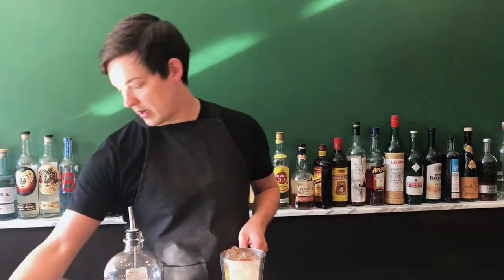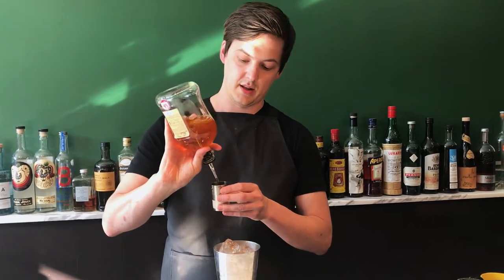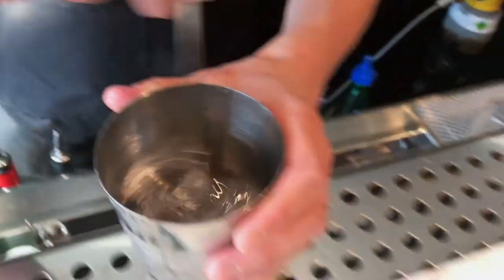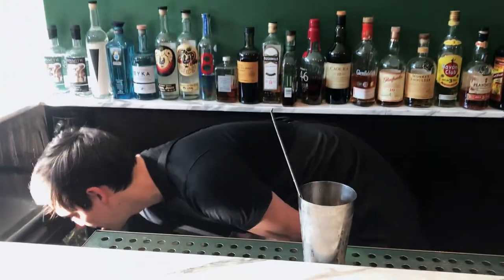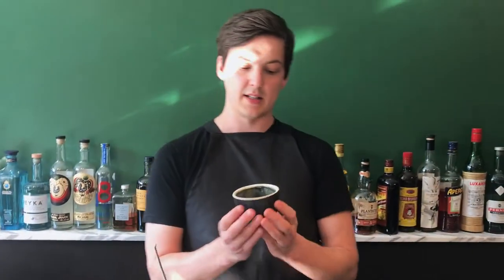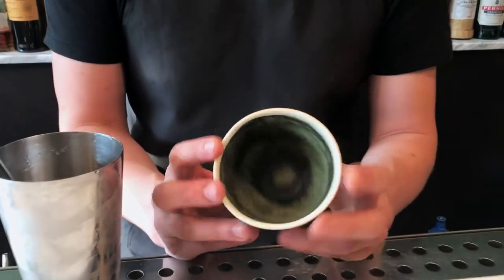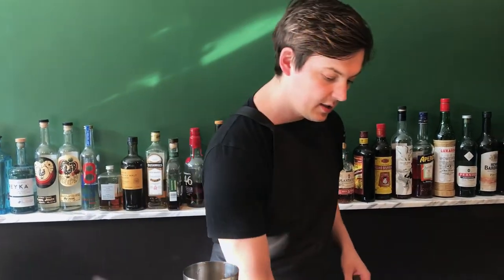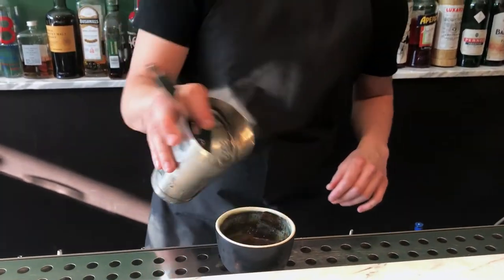Max Venning from Three Sheets (London): Shiso Miso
Max Venning from Three Sheets makes for us his twist on an old fashioned called Shiso Miso
Find here his interview and the full recipe of this cocktail